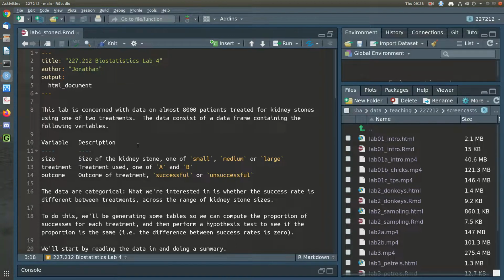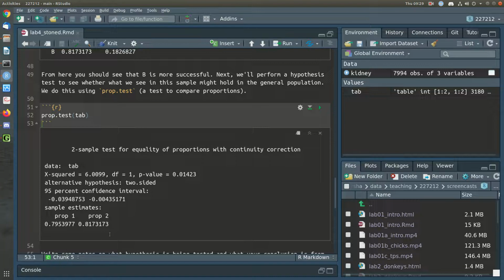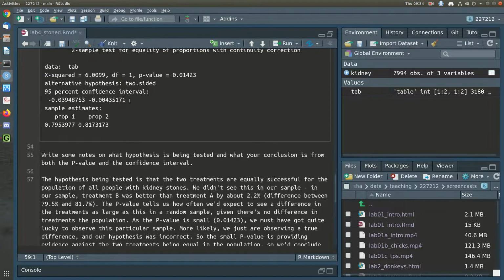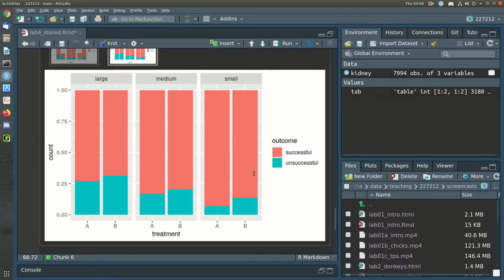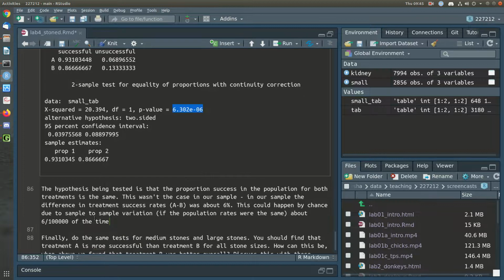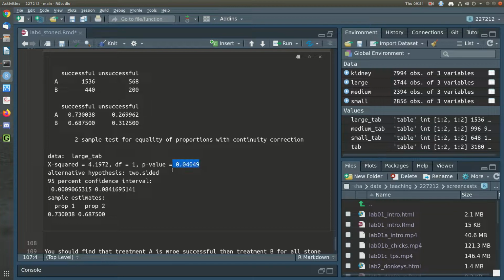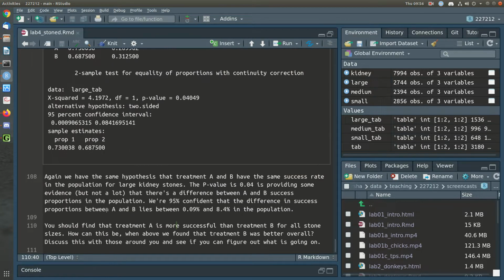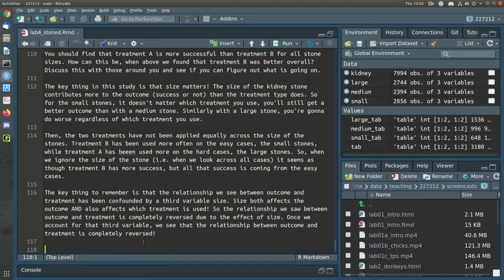227.212 Biostatistics: Computer Lab 4: Kidney stones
Jonathan M going through computer lab 4: Kidney stone example